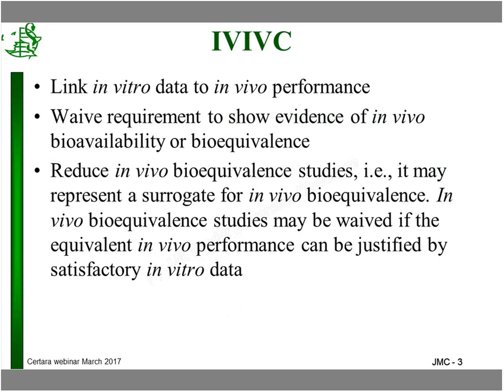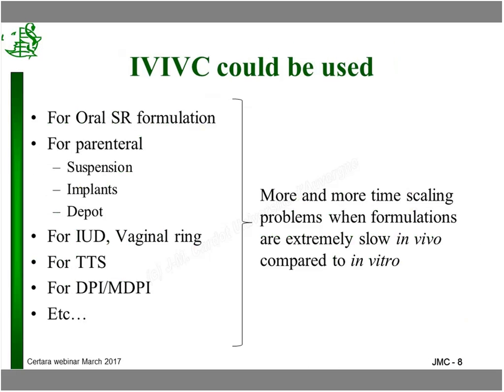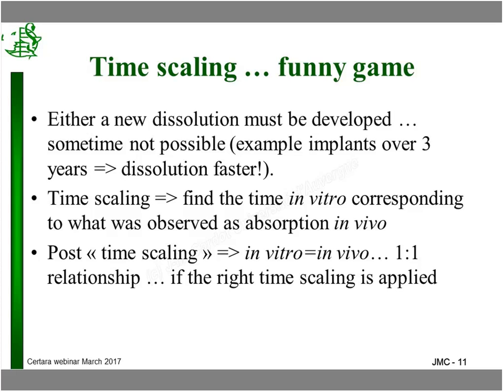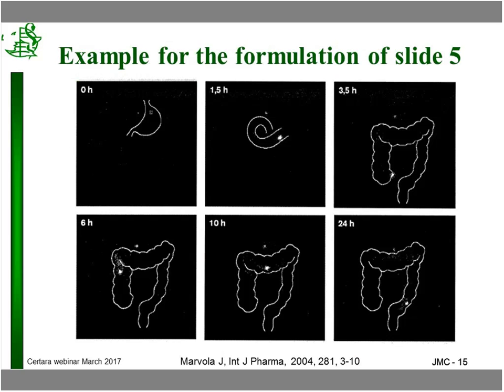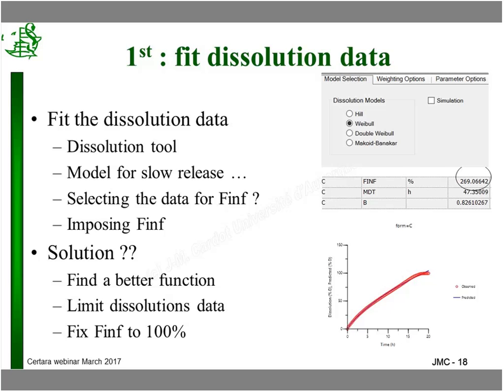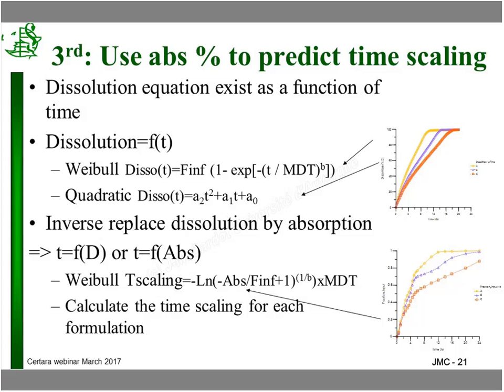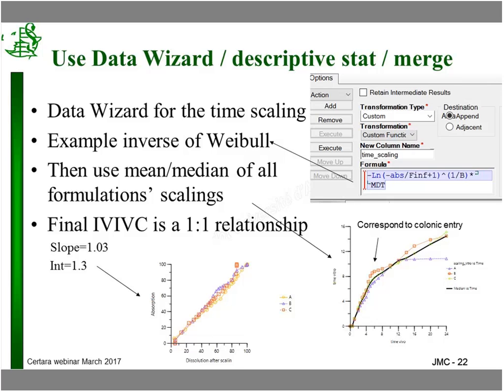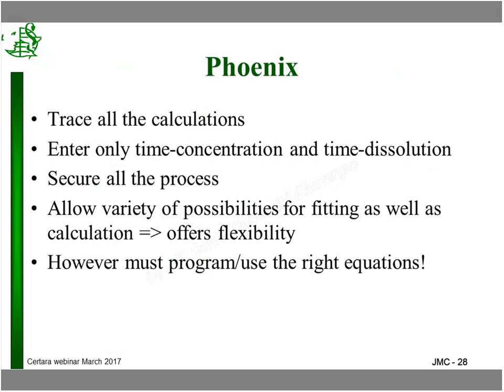Non-linear time scaling for IVIVC: Secrets from an expert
In vitro-in vivo correlation (IVIVC) is a predictive mathematical tool that describes the relationship between an in vitro property of a drug dosage form and an in vivo pharmacokinetic response. IVIVCs generally employ linear time scaling. Yet sometimes, the IVIVC relationship is better described by a more complex function. For example, some drugs release in vivo at 2 different rates. The release rates for erodible matrices depends on the dosage form’s position in the intestine. For implants, the release rate changes as diffusion is followed by erosion.

If the in vitro test does not account for these possibilities, the in vitro dissolution may exhibit a different shape compared to in vivo release. In this case, a non-linear relationship must be established. Prof. JM Cardot explained how non-parametric approaches can be used to determine time scaling.